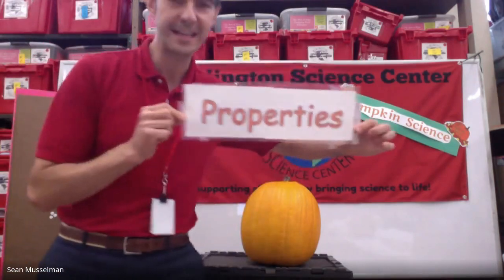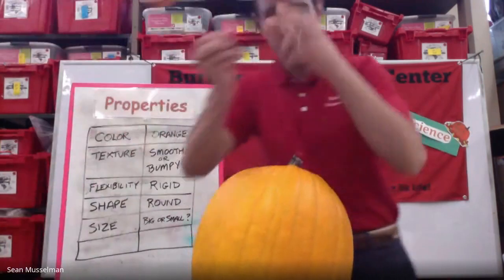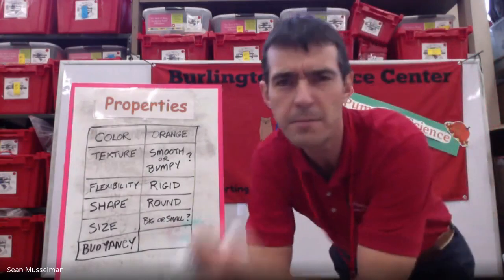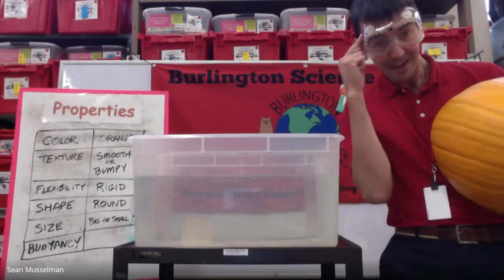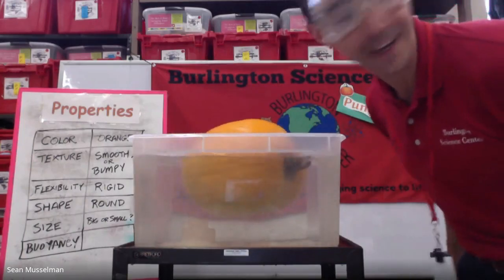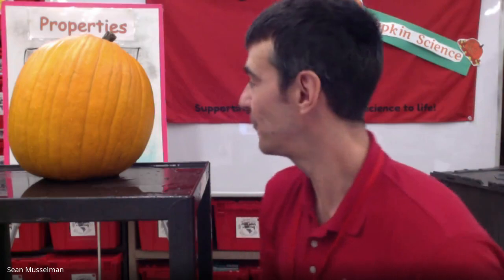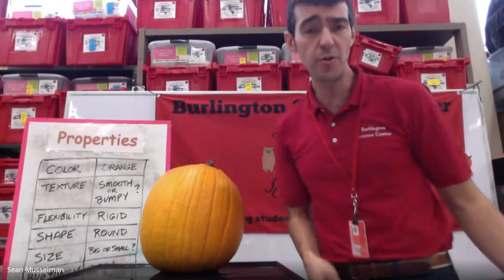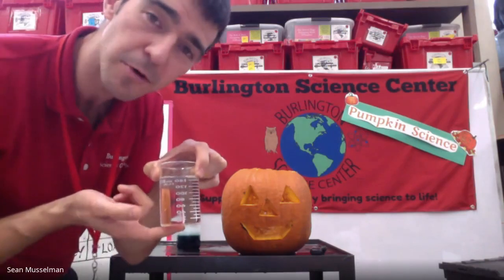Pumpkin Science Wild Wednesday 10-28-2020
Mr. Musselman and ladies from the Burlington Garden Club share their Pumpkin Science know how!